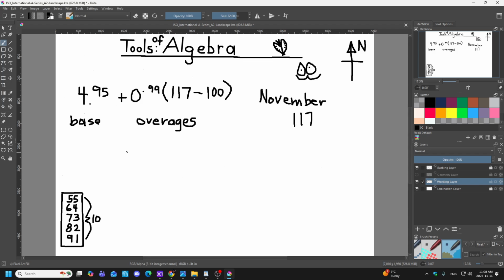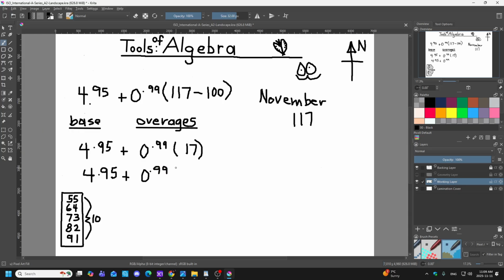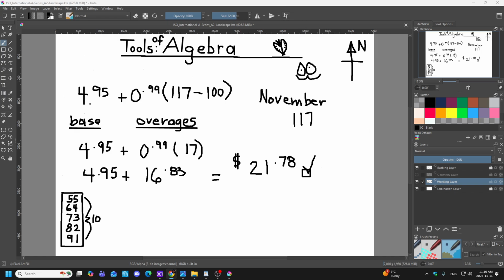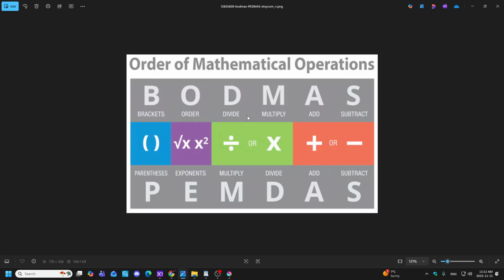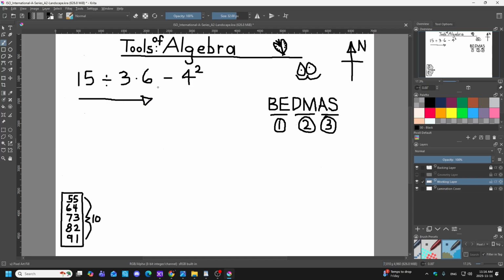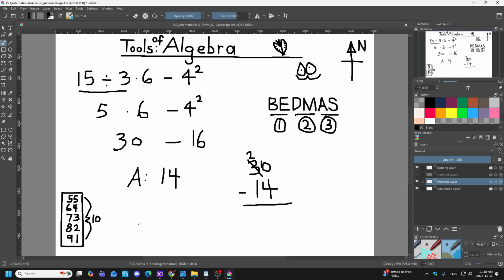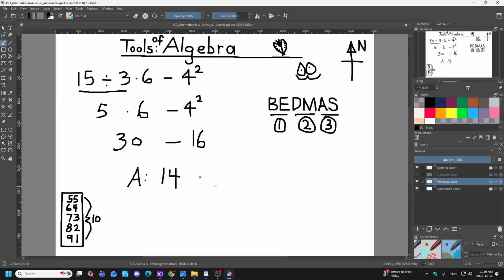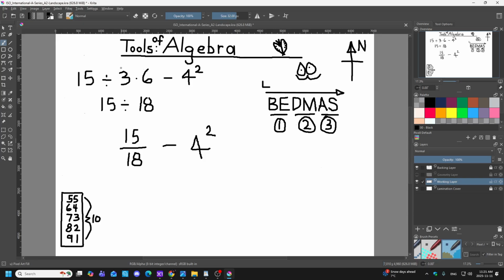Order of Operations - Concept Overview | Unit 1: Chapter 1-2| PTI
Title: "🚨 Order of Operations - Concept Overview | Unit 1: Chapter 1-2 | PTI

Order of operations:

P arentheses / Brackets: Solve any expressions inside grouping symbols first.
E xponents / Orders: Evaluate any exponents or roots.
M ultiplication and Division: Perform all multiplication and division from left to right.
A ddition and Subtraction: Complete all addition and subtraction from left to right.

Link: obryant.us